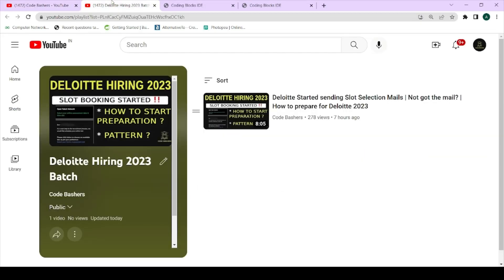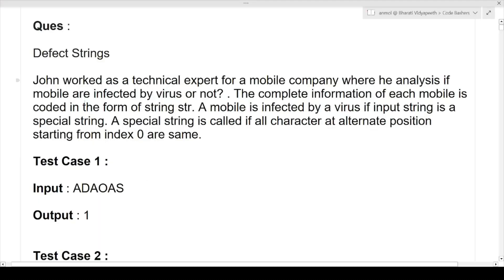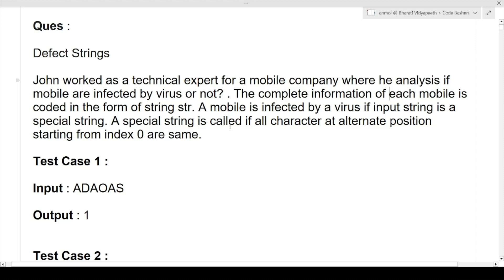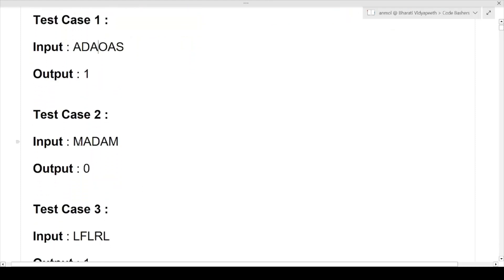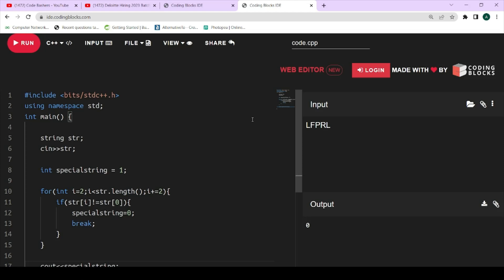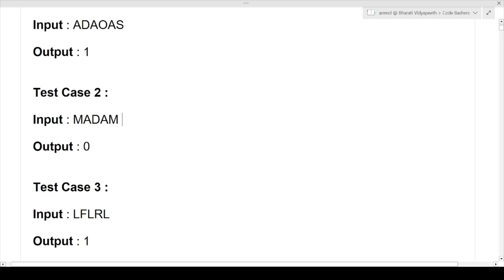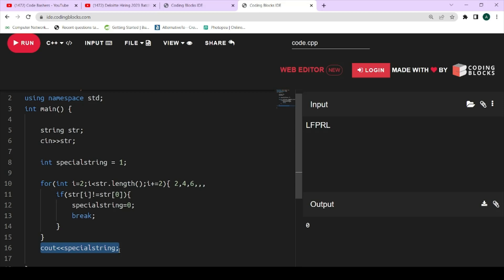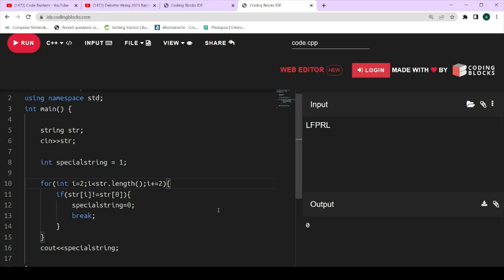Deloitte Previous Year Coding Questions | Deloitte Programing Questions | 2023 Batch | Ques - 2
deloitte on campus recruitment process 2023.